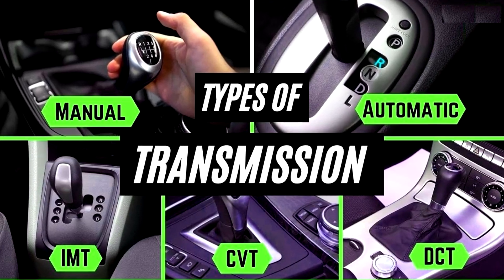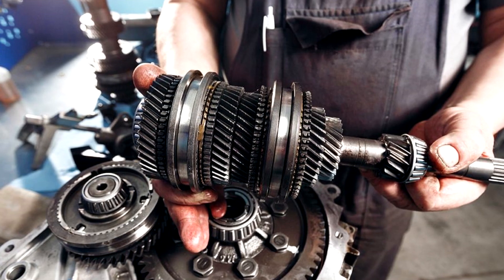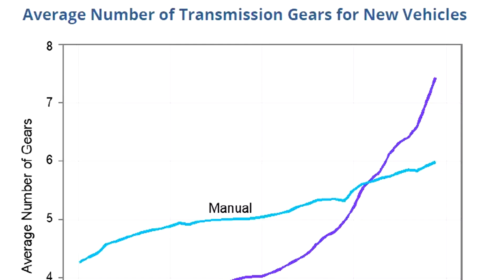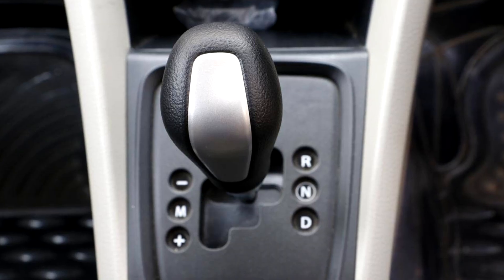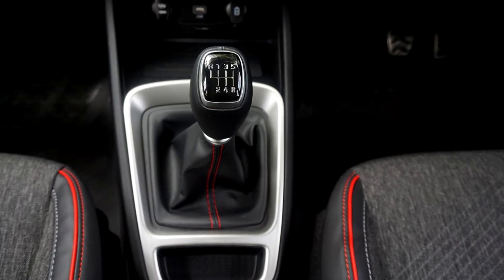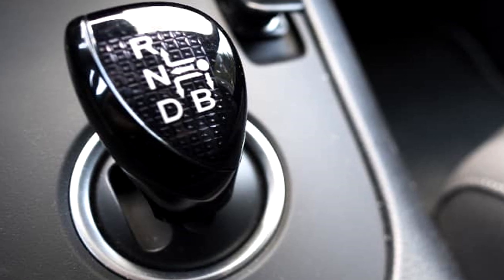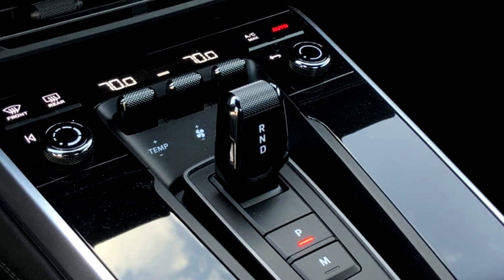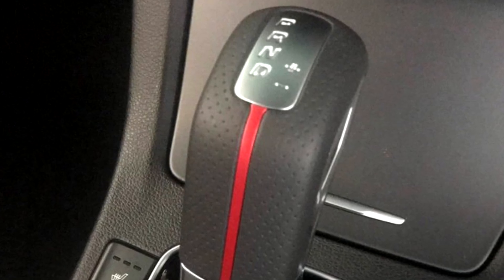Types of Car Transmission EXPLAINED: Manual, Automatic, AMT, iMT, CVT, DCT Differences in gearboxes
Comparing Manual, Automatic, AMT, iMT, CVT, DCT TRANSMISSIONS [in car] in detail! What are the 6 different types of transmission?

00:00 What are the different types of transmissions?
00:19 Manual Transmission
00:56 Automatic Transmission
01:44 AMT Automated Manual Transmission
02:32 iMT Intelligent Manual Transmission
03:13 CVT Continuously Variable Transmission
03:57 DCT Dual-Clutch Transmission